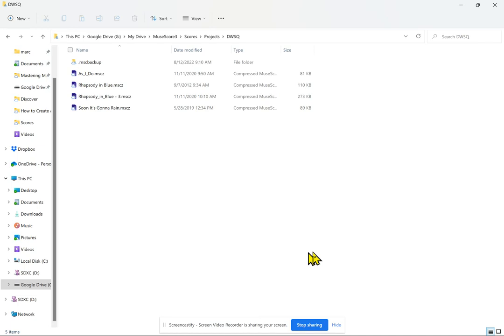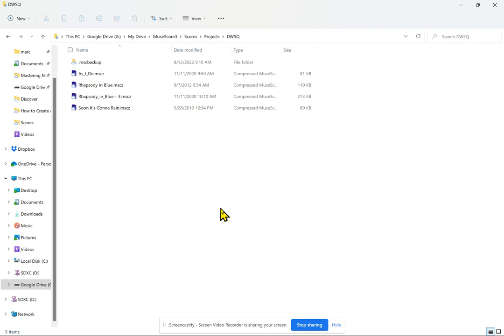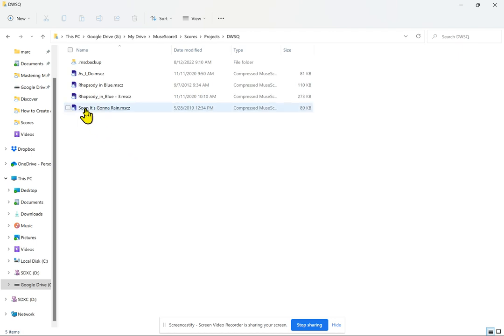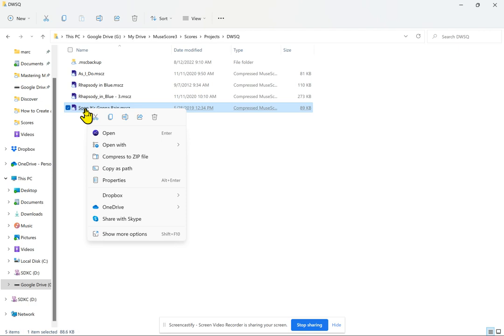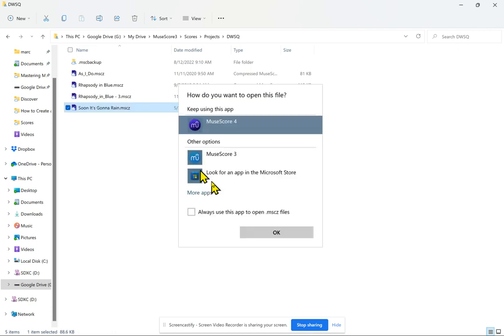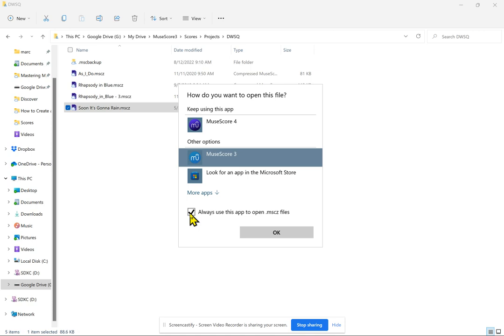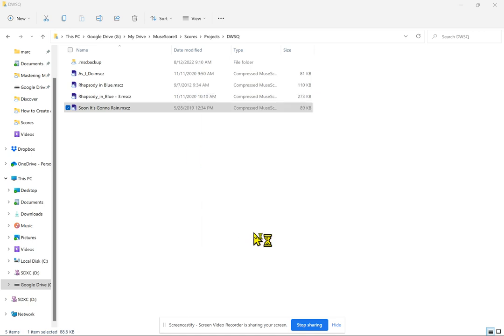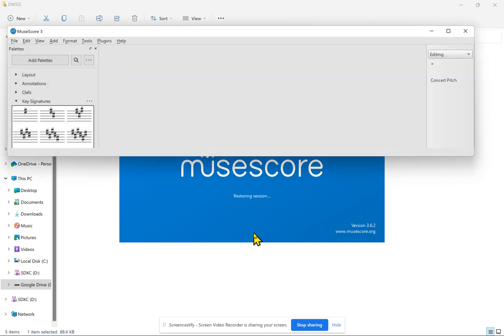MuseScore 4 - File Associations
Information on changing your default file associations back to MuseScore 3 after installing MuseScore 4